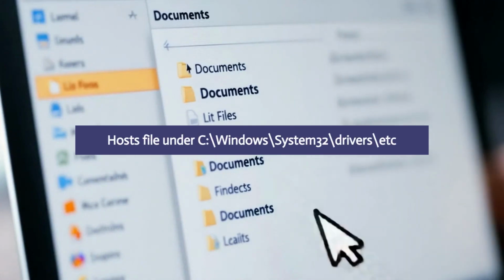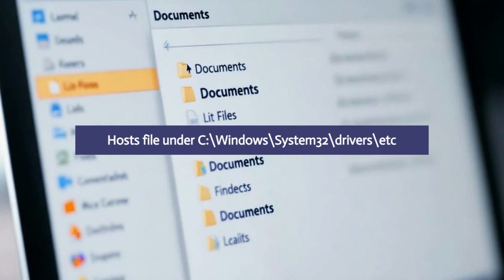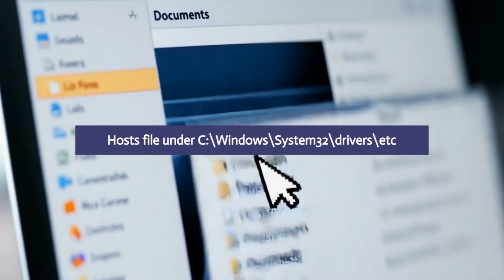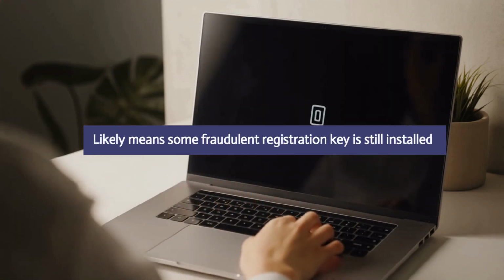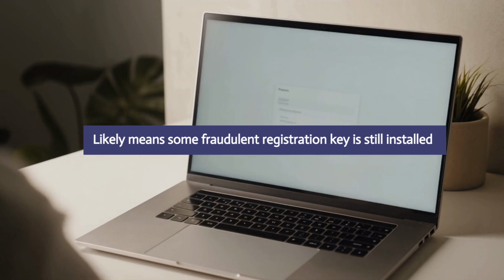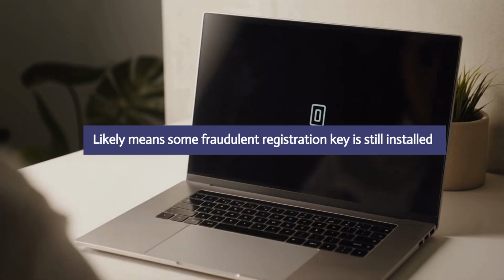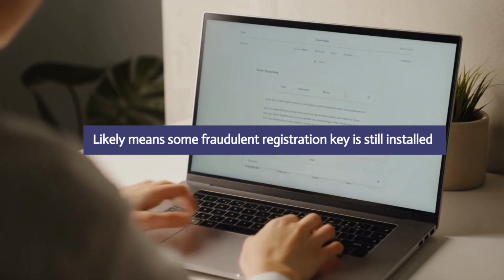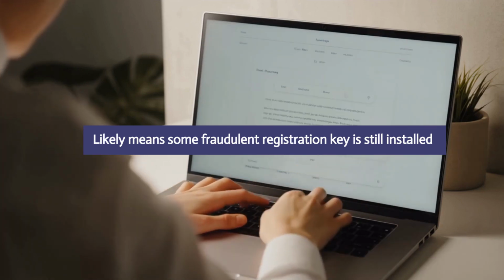How To Fix Adobe Error Code 12065?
If you're facing the Adobe Error Code 12065 then this video is for you. We’ll explain what triggers this update or connection issue and how to fix it step-by-step.